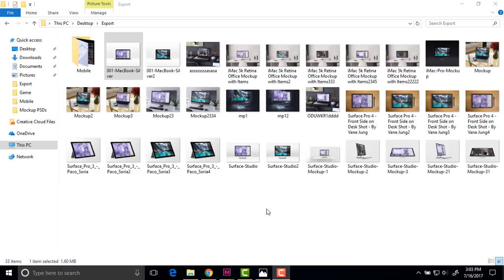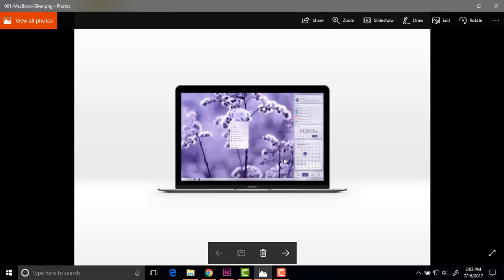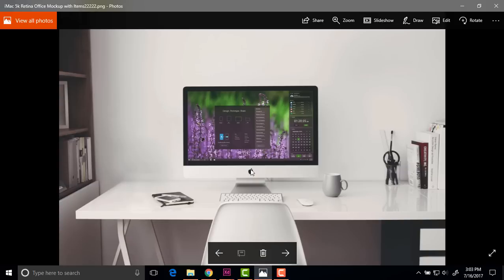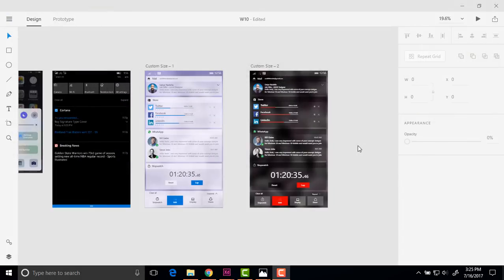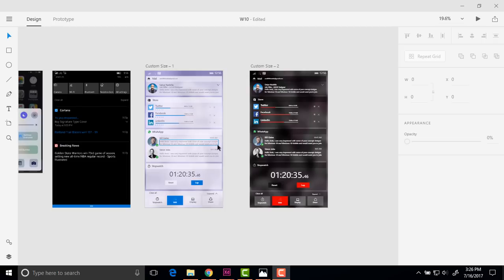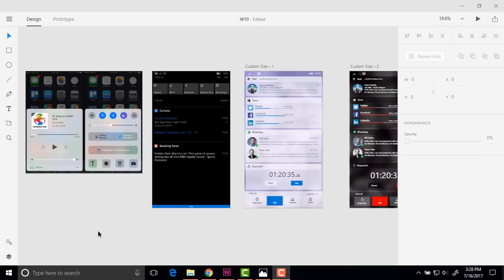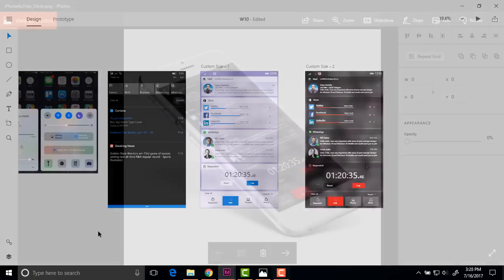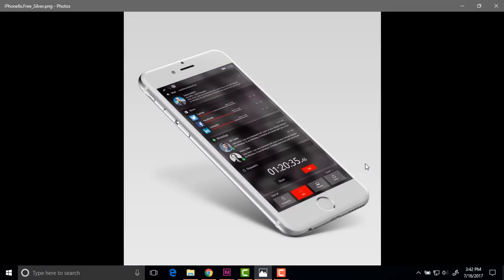Windows 10 Mobile Action Center Redesign | UX Analysis | Fluent Design | White Theme | Concept UI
Action Center Redesign Windows 10 Mobile using Fluent Design